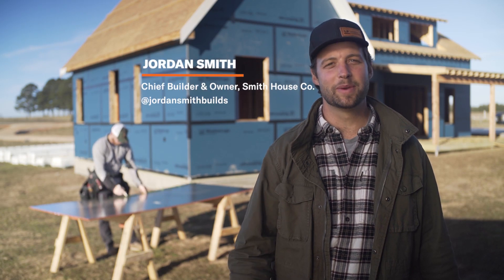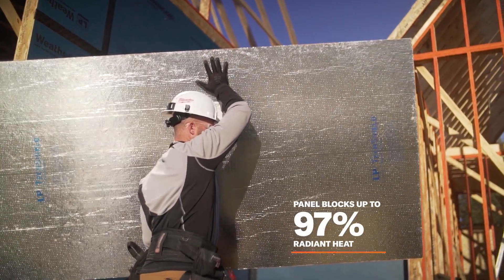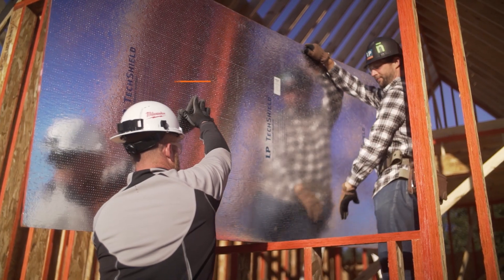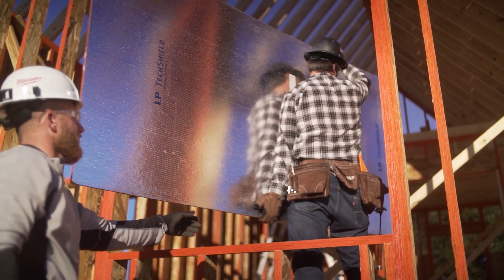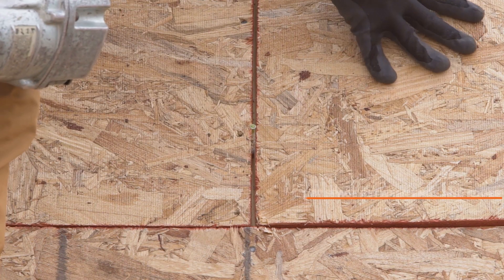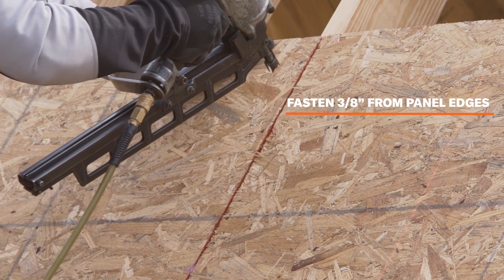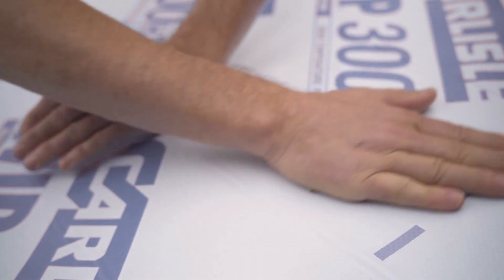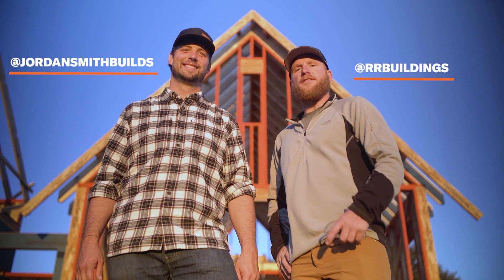LP® TechShield® Radiant Barrier Installation Process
With builders Kyle Stumpenhorst and Jordan Smith, learn how to install LP® TechShield® Radiant Barrier so you can Defend Your Build™ against heat and higher bills.

For more information about LP Structural Solutions, visit LPCorp.com/StructuralSolutions.

Follow LP

About LP® Structural Solutions

LP® Structural Solutions is a collection of high-performance products engineered to Defend Your Build™ come hail or high water, fire or heat. With decades of technological development behind our products, these building solutions resist moisture, combat flame spread, block radiant heat, and boast better strength than traditional lumber. Backed by innovative engineered wood technology pioneered by LP Building Solutions, LP Structural Solutions works to combine strength, durability and quality in resources for every part of your build.